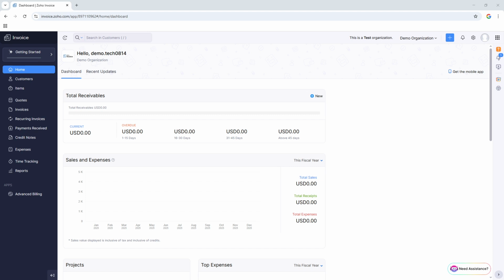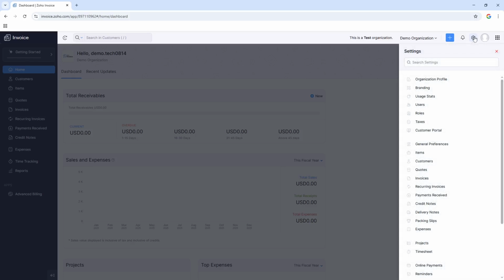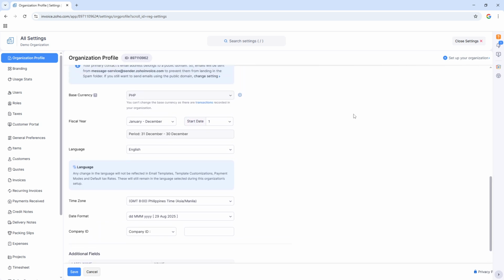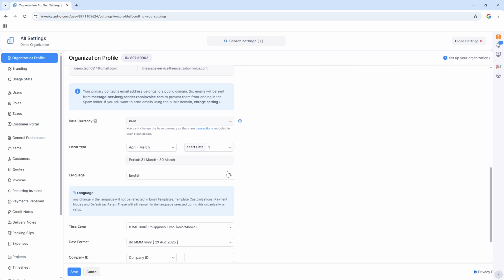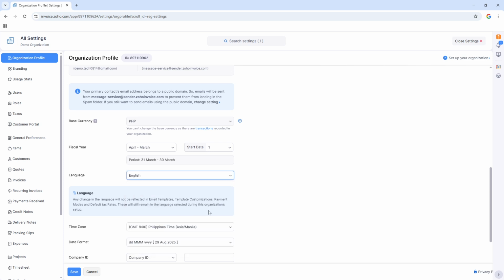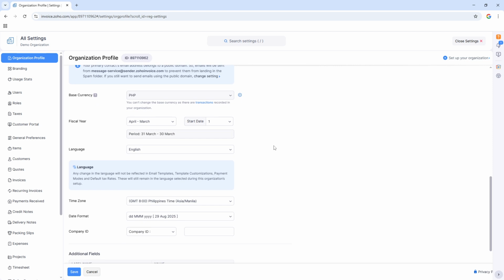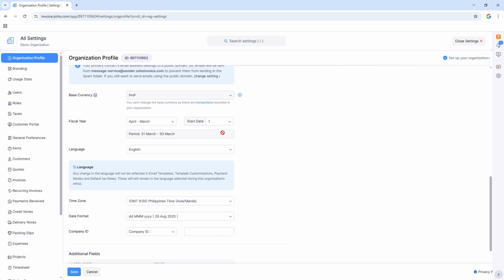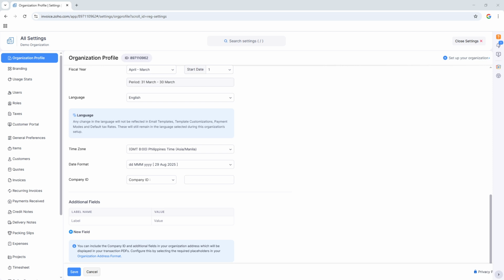How to Change Financial Year in Zoho Invoice [2026 Full Guide]